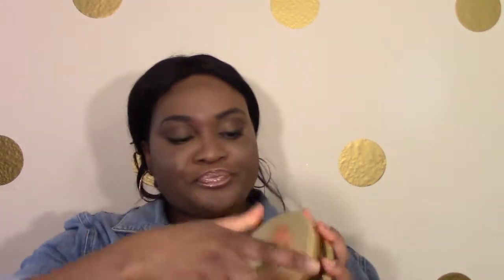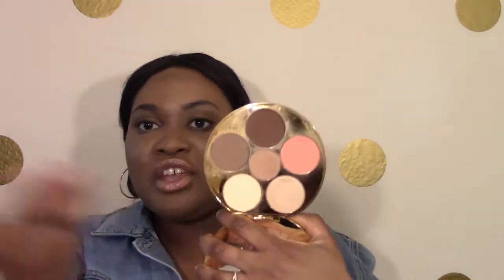Tarte x Makeup Shayla Palette Vs Pixi x MaryamNYC Contour Palette Showdown! | Happily Naomi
Today I'm pitting these two contour palettes up against each other to see if they are a true dupe for each other! Make sure to watch the video to see what my thoughts are!

The Tarte x Makeup Shayla contour palette is definitely one of my favorites (and it smells super good) and the Pixi x MaryamNYC Palette is a great and affordable palette that I've picking up everyday recently.

The Tarte x Makeup Shayla Palette retails for $45 and be purchased

The Pixi x Maryam NYC Strobe and Sculpt Palette retails for $20 and can be purchased

This video is not sponsored and all thoughts and opinions are my own.